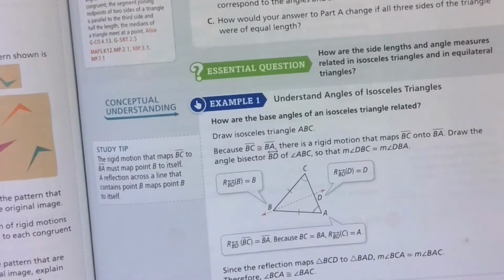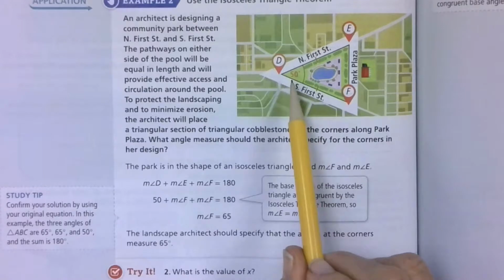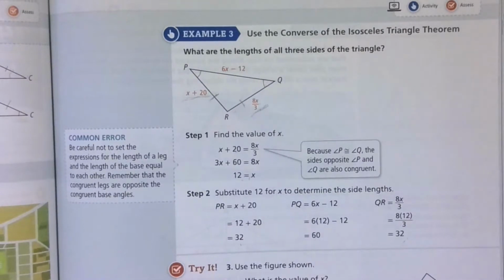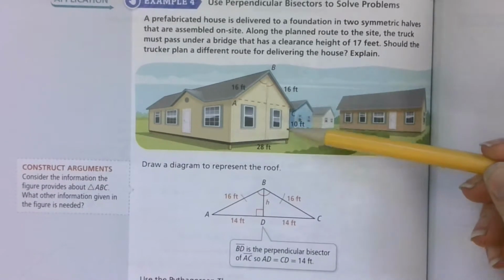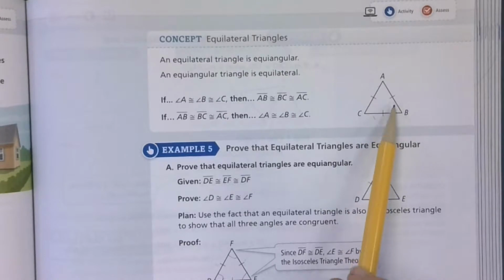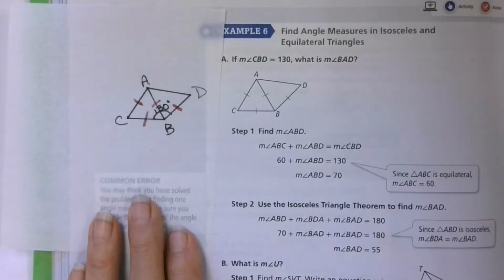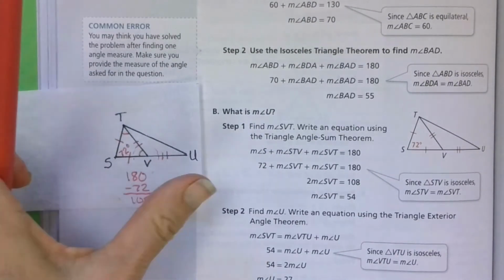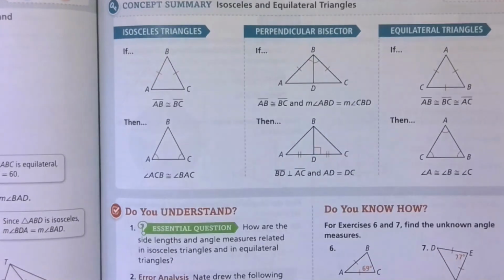4 2 video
4.2 Isosceles and Equilateral Triangles
Geometry Pearson Engage 2020